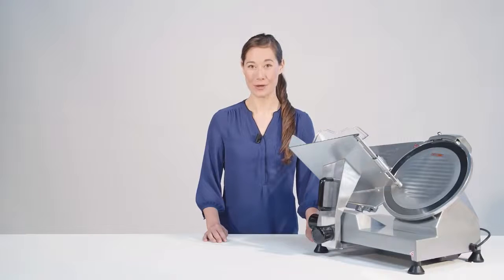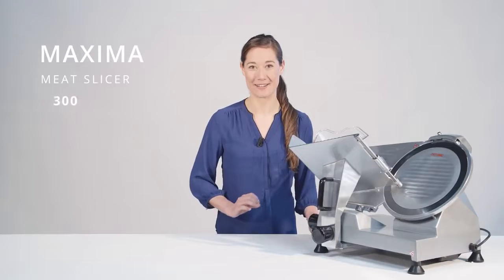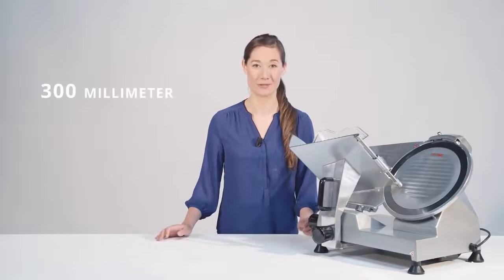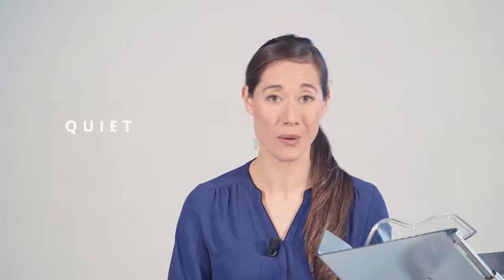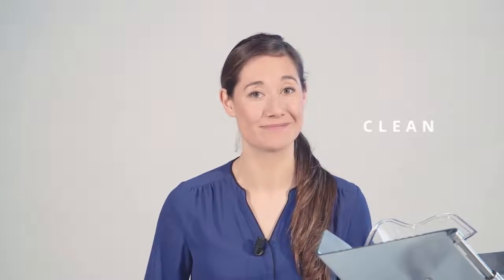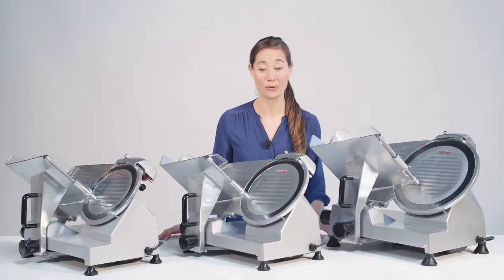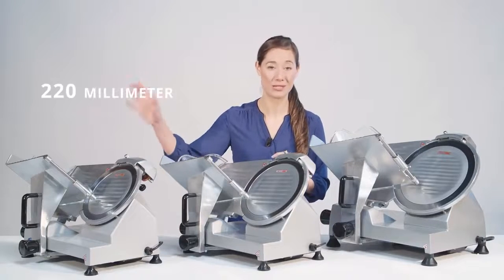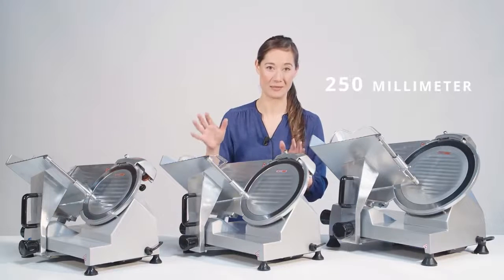Feliator profesional mezeluri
Feliator de mezeluri cu structura din aluminiu anodizat protejat anti-oxidare si asigura o functionare silentioasa. Design-ul feliatorului este robust, fiind prevazut cu sistem de taiere oblica.

 Feliator de mezeluri dotat cu picioare de cauciuc anti-alunecare si comutator de pornire/oprire, pentru a evita repornirea automată a feliatorului în cazul unei pene de alimentare cu energie electrica.

Masina destinata felierii mezelurilor indeplineste toate normativele CE.
Cutitul este realizat din otel inoxidabil cu auto-ascutire.
Comutator oprire de urgență.